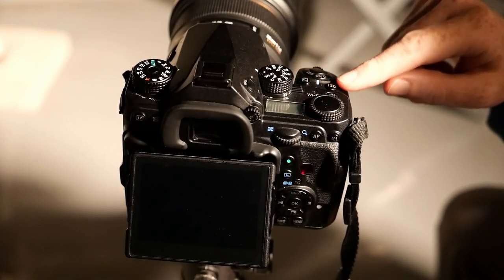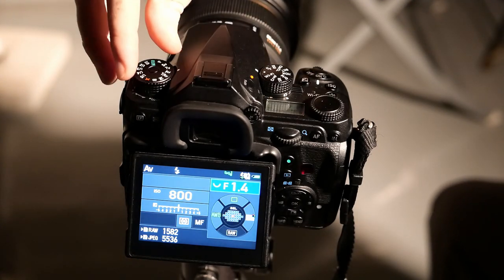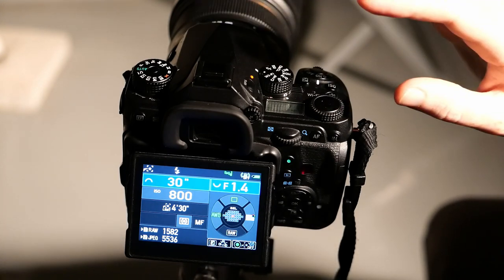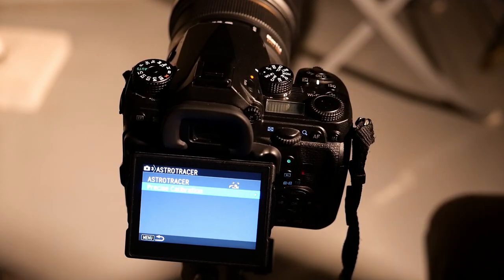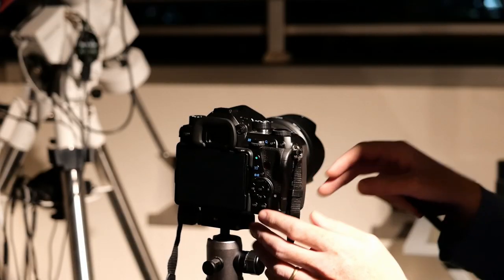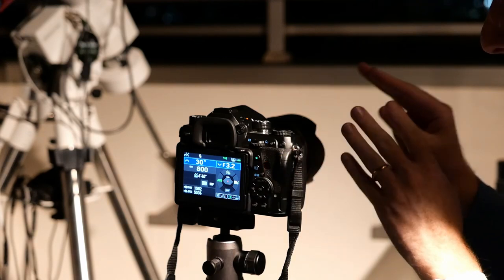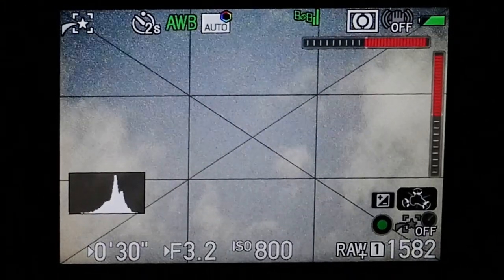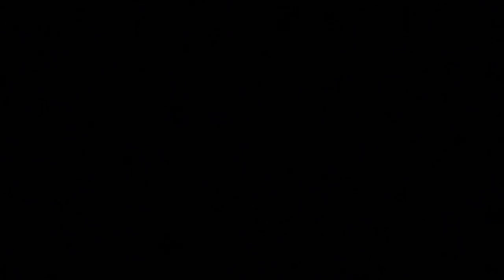Pentax ASTROTRACER HOWTO! In-Body Star Tracker!!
Recent Pentax DSLRs all have a feature called ASTROTRACER (that requires an additional GPS module, depending on the camera). Using ASTROTRACER, the camera sensor can actually track stars in body! There is no need for a separate star tracker!! Let's have a look at how to set it up!

And for anything else (really anything you want to buy from Amazon, do it after clicking on one of the below links)!
Pentax K-1 II Full Frame DSLR
Pentax KP DSLR
Pentax GPS Module